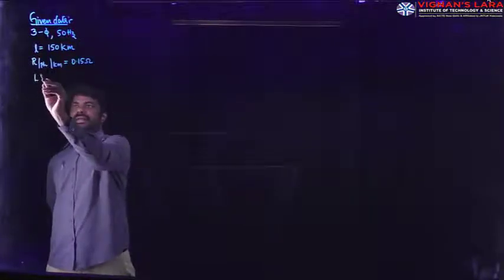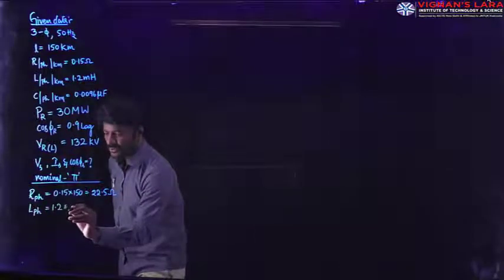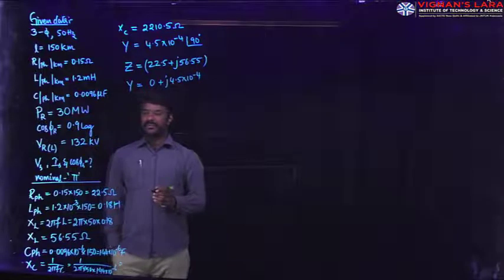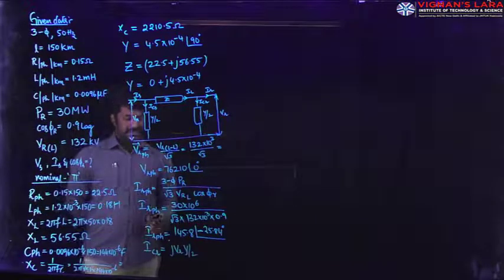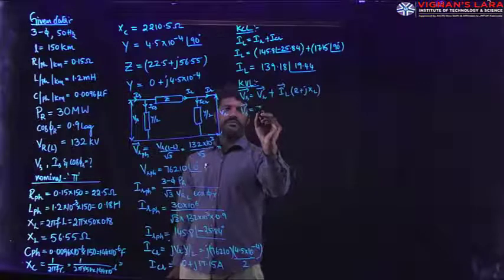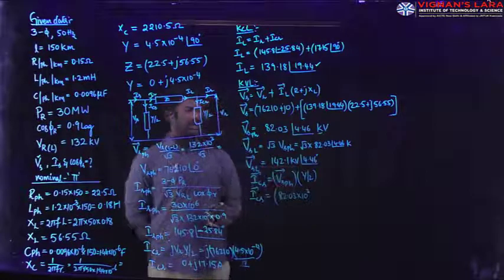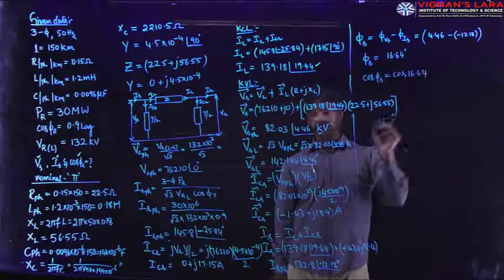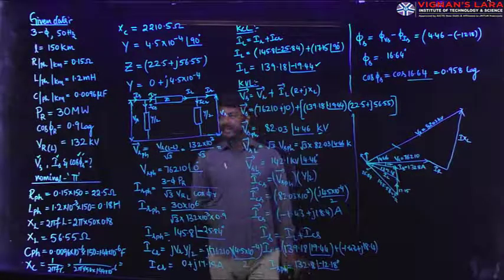UNIT 2 LECTUE 11. Problem on 3 phase Nominal PI method